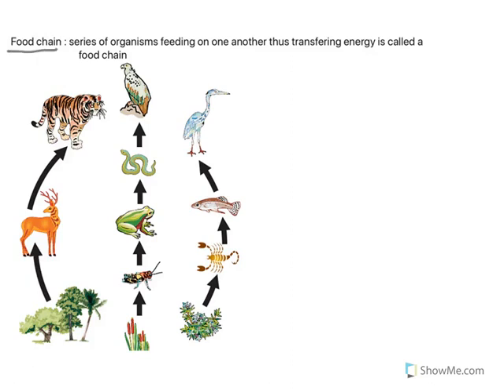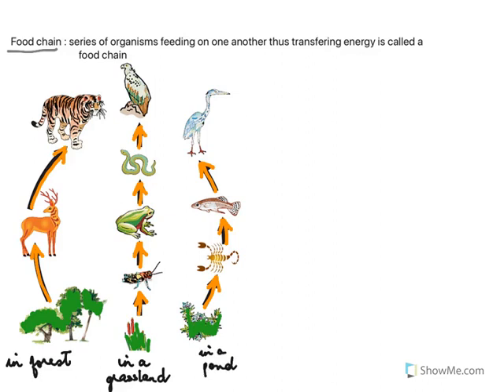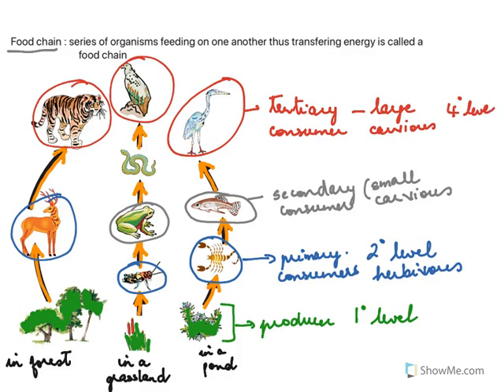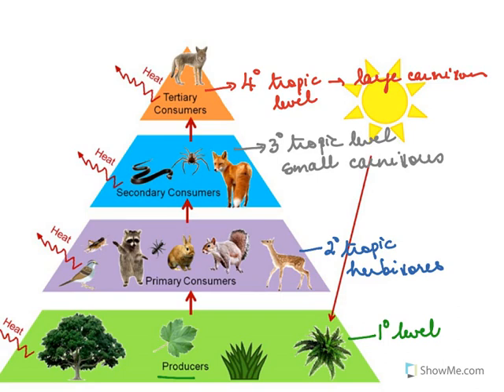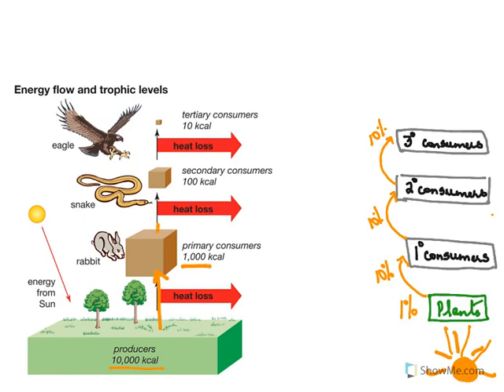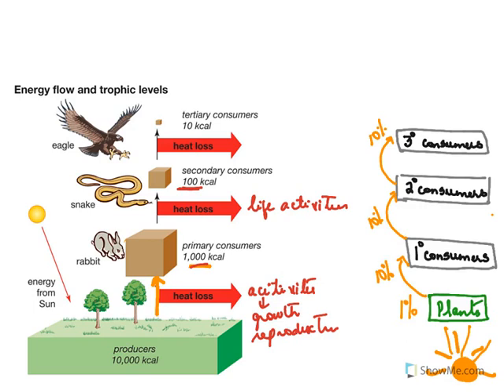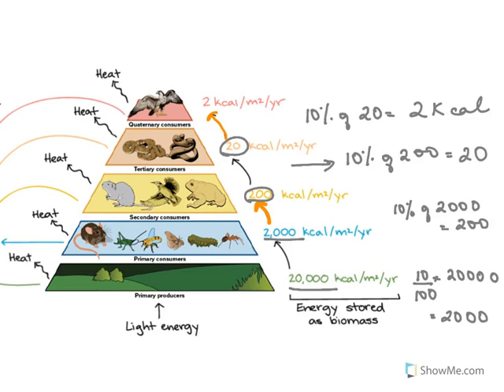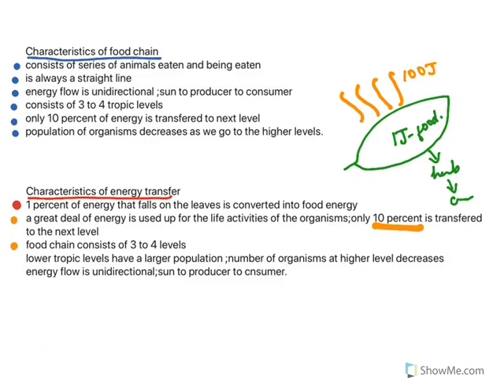CLASS 10/OUR ENVIRONMENT/26U/PART 2